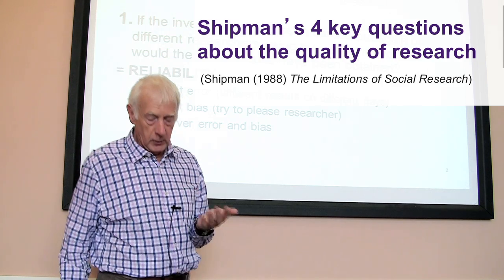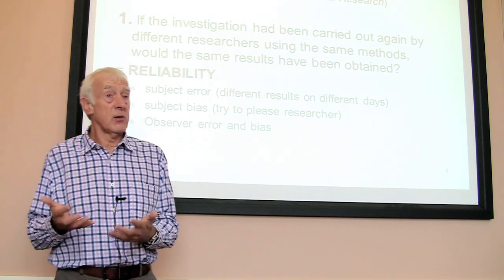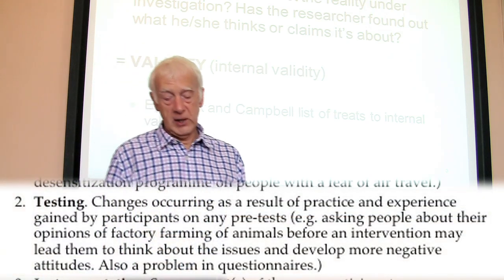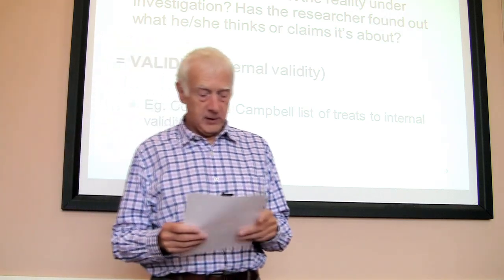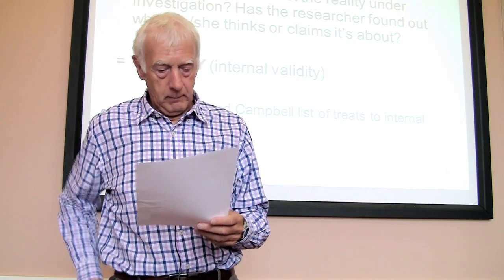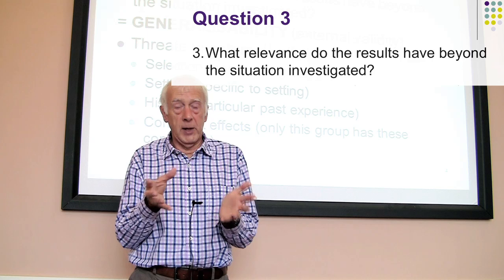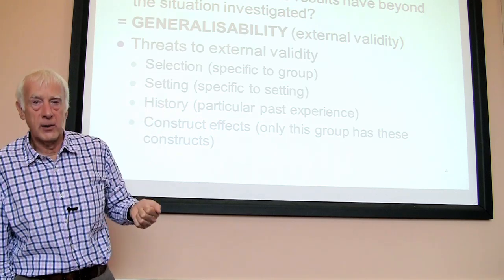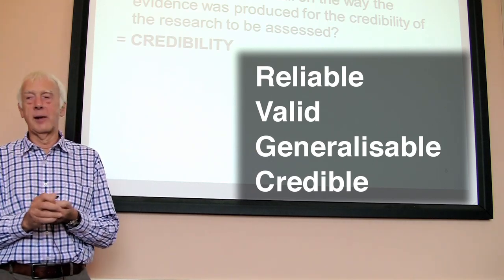Reliability, validity, generalizability and credibility. Pt .1 of 3: Research Quality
A lecture on the quality of research and the research process taken from a series on research methods and research design given to masters (graduate) students by Graham R Gibbs at the University of Huddersfield. This is part 1 of three, and deals with ideas of reliability, validity, generalizability and credibility, especially as applied to quantitative research.